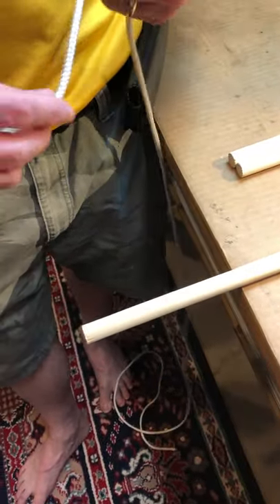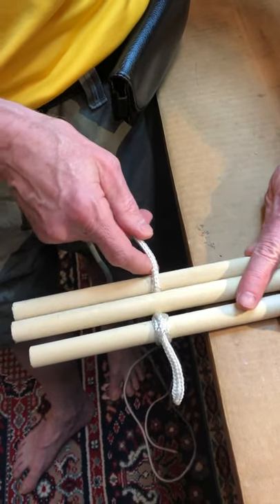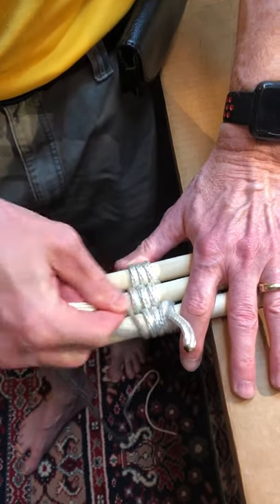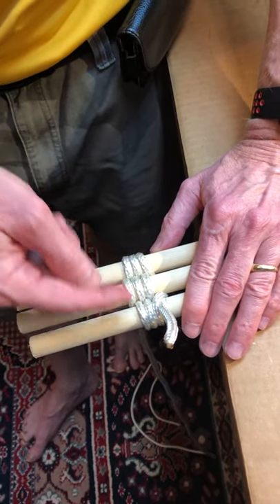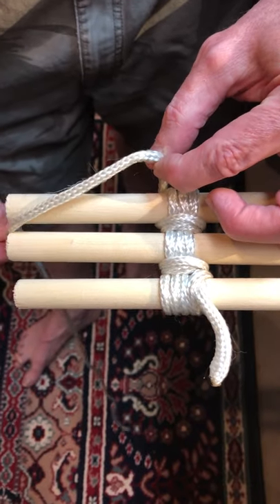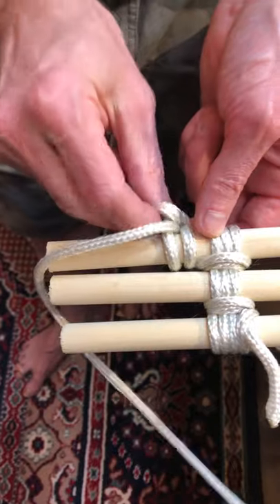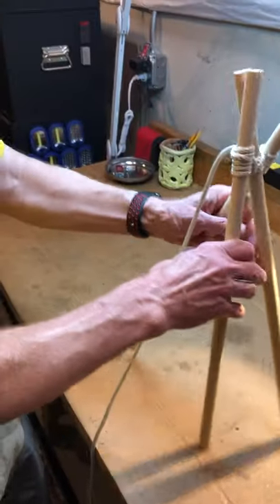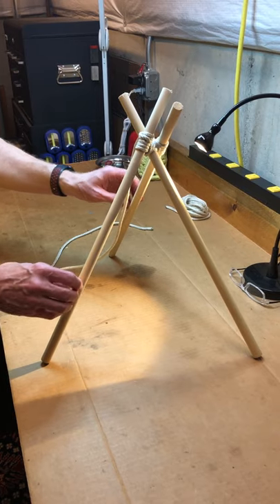Mr. Duncan Demonstrates: The Shear Lashing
In this video I demonstrate what's known as the Shear Lashing. This is the lashing you use to tie together parallel sticks. Sometimes if you lash together three sticks this lashing is known as the Tripod Lashing. The Shear Lashing and the Tripod Lashing are essentially the same. They only differ in the number of sticks used. As you'll see, the Shear lashing is easy to tie. It starts and ends with a Clove Hitch! Remember I told you how useful the Clove Hitch would be?

As with my other lashing videos, this one is dedicated to the memory of Dan Hart, master lashing expert and former Assistant Scoutmaster with Troop 316, Centerville, OH.